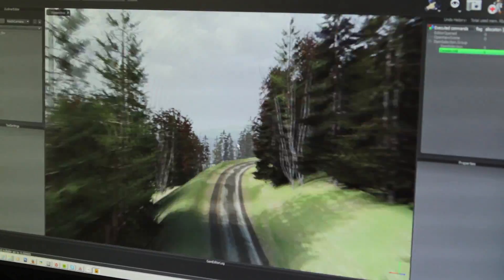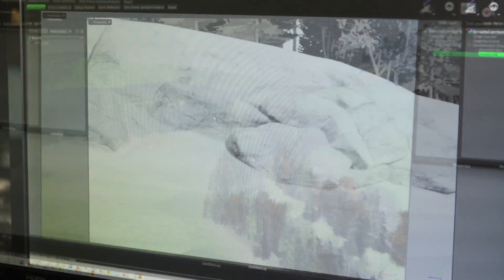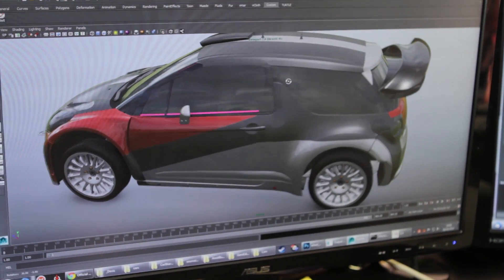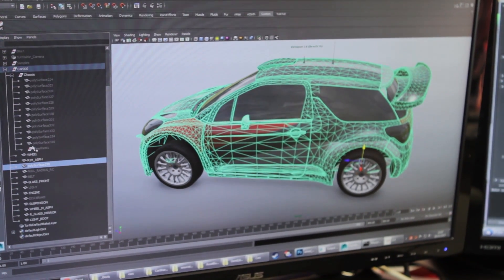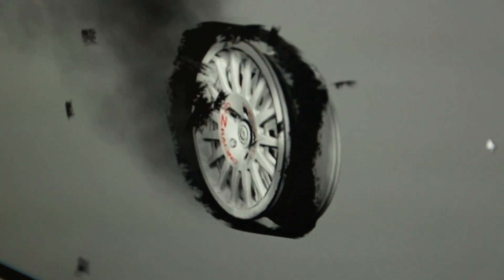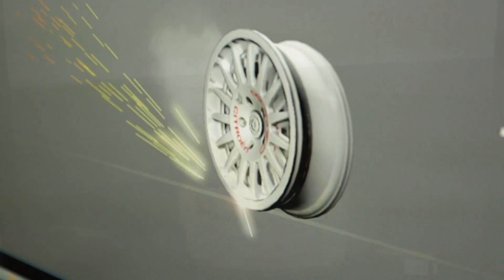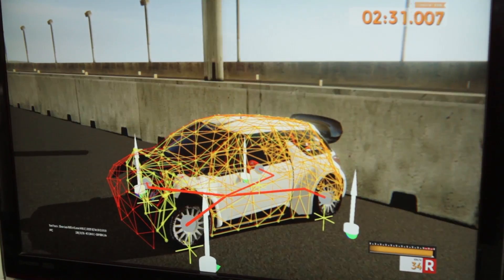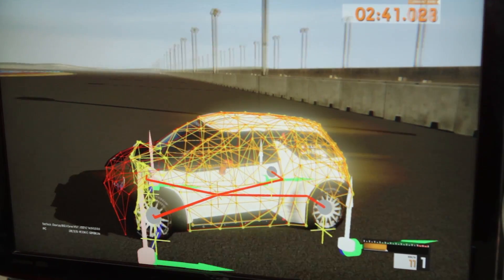SLRallyEVO - Dev Diary Programmer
Discover the programming side of Sébastien Loeb Rally EVO: a conversation with Mattia De Nadai – Lead Programmer Milestone.

The third and final developer diary features Mattia De Nadai, Lead Programmer at Milestone,in discussion with Roberto Buffa. The diary covers:shading technologies, and how lighting calculations provide photorealistic effects for the game assets; particle effects, a vital element in rally games, where interactions between the vehicle and the various different types of road surface are key; vegetation management, analysed on-site and developed over a series of stages for the fullest and most realistic vegetation ever seen in a rally game; and vehicle physics and 3D simulation, developed in collaboration with multiple champion Sébastien Loeb, guaranteeing players an authentic rally experience.

Currently in development at Milestone studios in Italy, Sébastien Loeb Rally Evo will be available in autumn 2015 on Xbox One, PlayStation®4 and Windows PC/Steam.